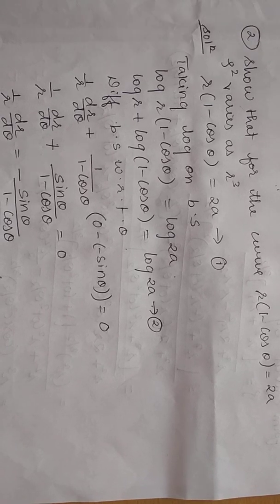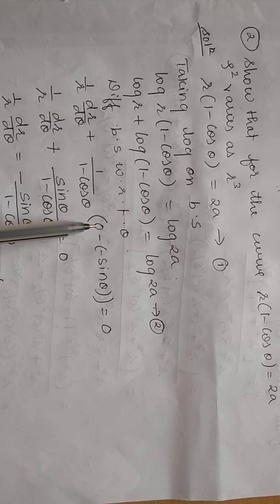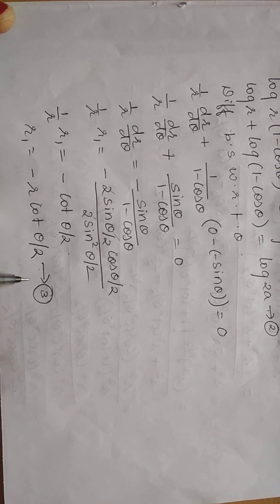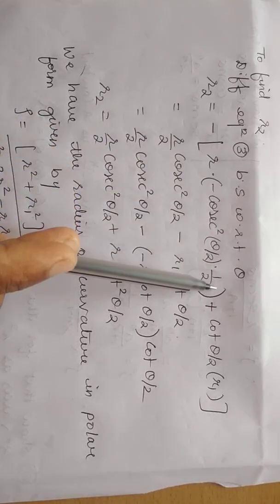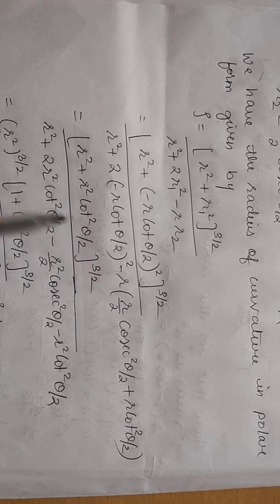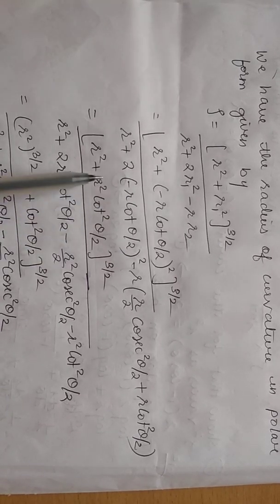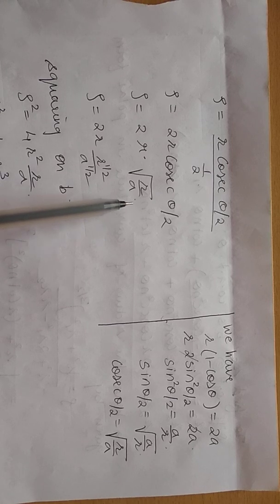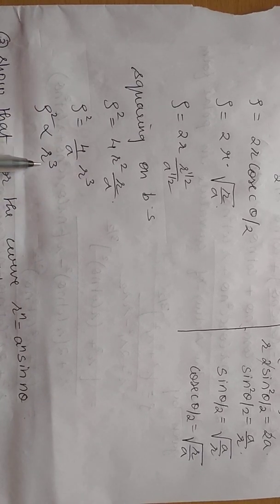18MAT11: Calculus & Linear Algebra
Lecture no 44:Problem on Radius of curvature in polar form